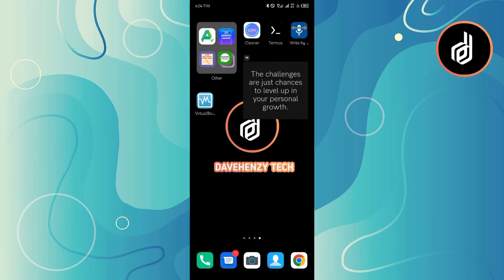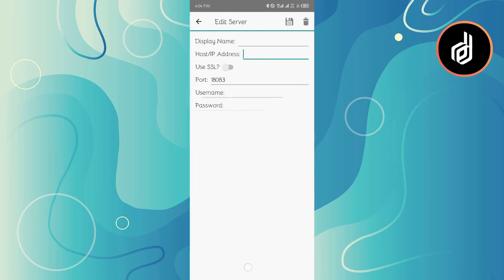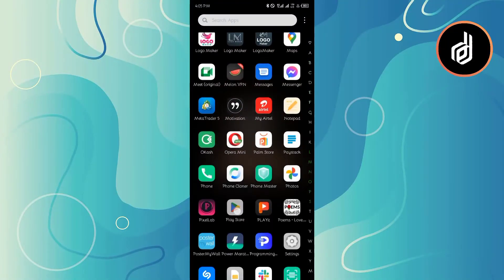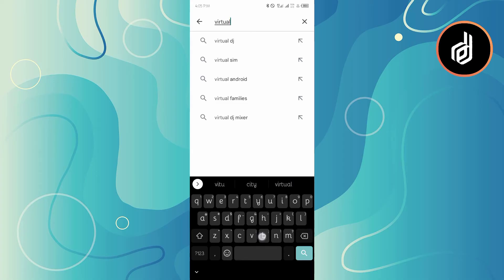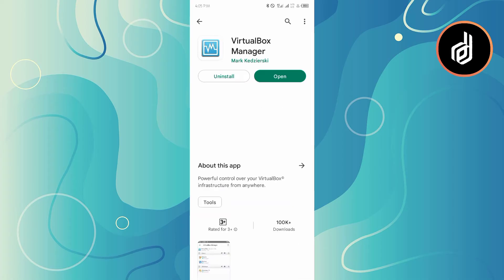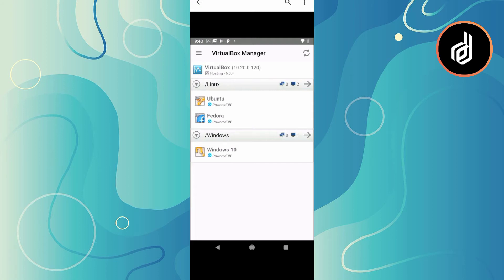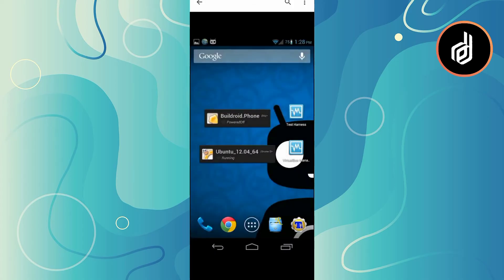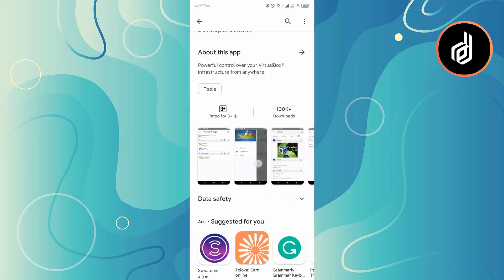HOW TO INSTALL VIRTUAL BOX ON ANDROID PHONE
Welcome to our YouTube tutorial on how to install VirtualBox on an Android phone! 📱 In this step-by-step guide, we'll show you the simple process to set up VirtualBox on your Android device, allowing you to run different operating systems and apps in a virtual environment.

🔹 Learn how to download and install VirtualBox APK.
🔹 Discover the best practices to configure VirtualBox settings on your Android phone.
🔹 Get expert tips on optimizing performance and troubleshooting common issues.
🔹 Explore the possibilities of running multiple OSs on your device.

If you're ready to unlock the power of VirtualBox on your Android phone, don't forget to like, subscribe, and hit the bell icon to stay updated with our latest tech tutorials! 🛎️ Let's dive into the world of virtualization on Android! 🌐💻

Timestamp:
00:00 Introduction
00:12 application overview
01:39 getting the application
01:57 installation

GET IN TOUCH! 👍Private Facebook Page ➜ 🌐Website ➜ ✒️Whatsapp ➜ 🧐 YouTube ➜ 📌 Portfolio ➜

VirtualBox Android emulator
Android virtual machine setup
VirtualBox for Android tutorial
VirtualBox Android compatibility
Android VirtualBox alternatives
Android app virtualization
VirtualBox on rooted Android
Running Windows on Android with VirtualBox
VirtualBox Android performance tips
Android virtualization advantages
VirtualBox on Android
Virtualization on Android
Android virtual machine
How to run VirtualBox on Android
VirtualBox APK download
Android virtualization tutorial
Install VirtualBox on mobile
VirtualBox Android setup
Android VirtualBox installation guide
Android virtualization app